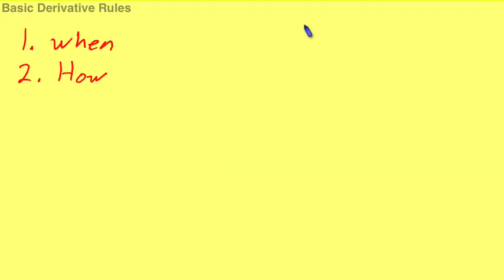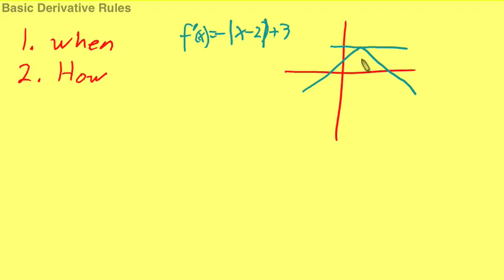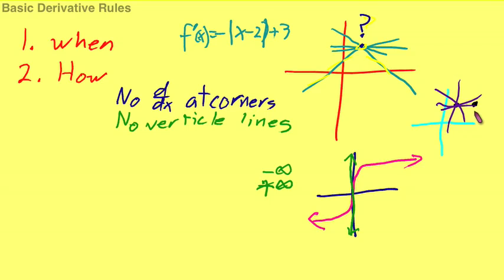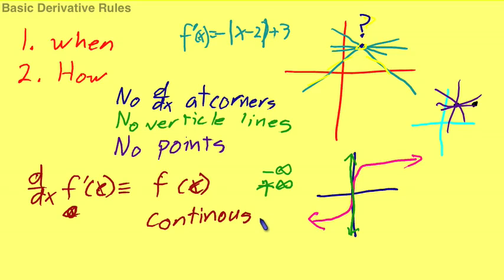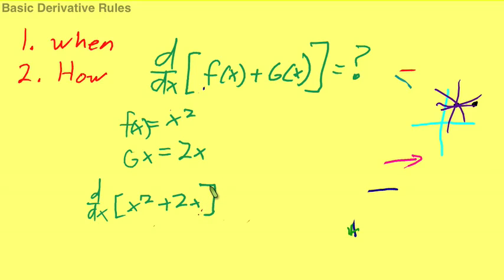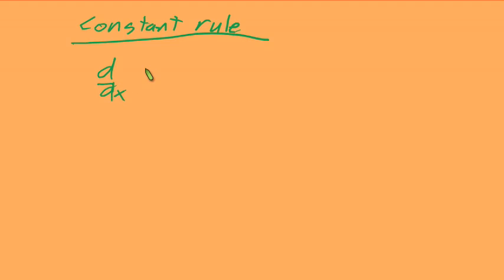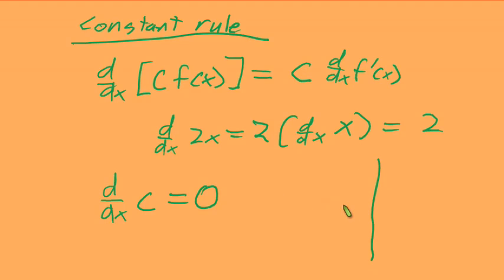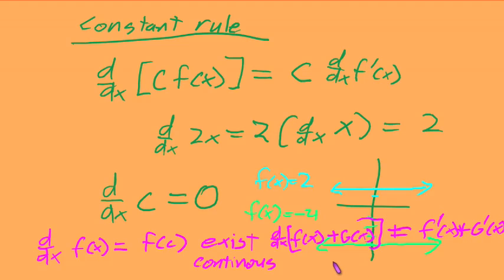YouTube Basic Derivative Rules Calculus usama